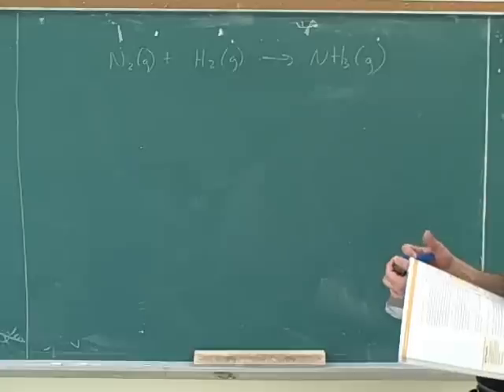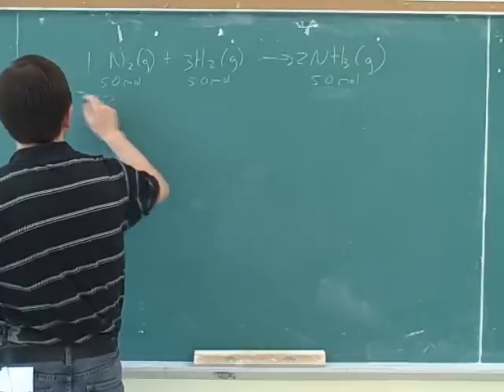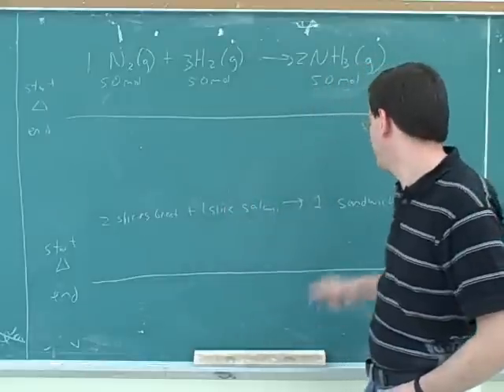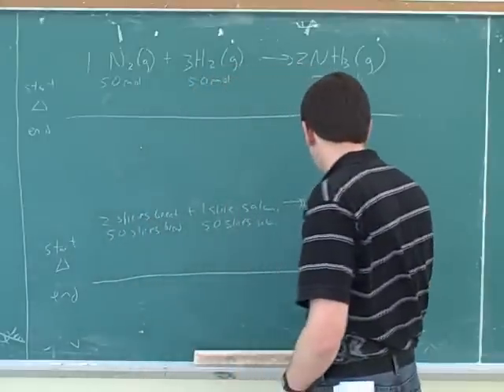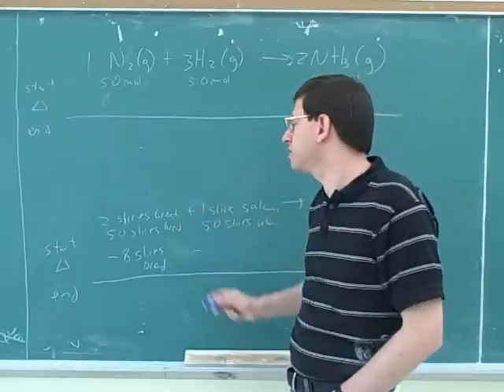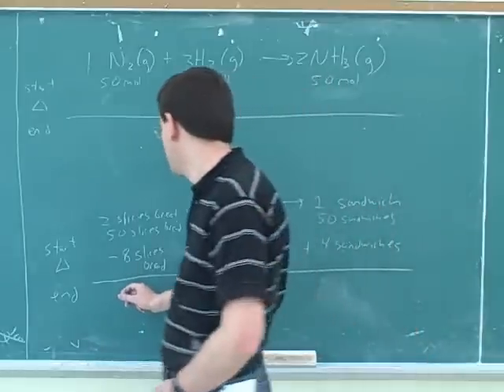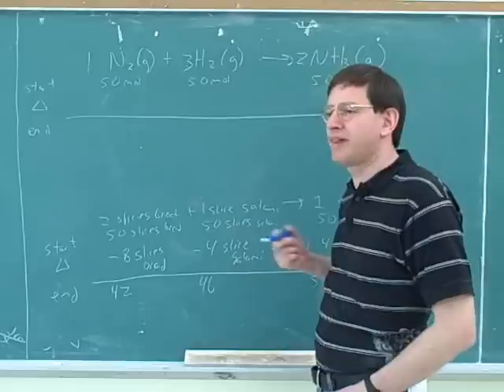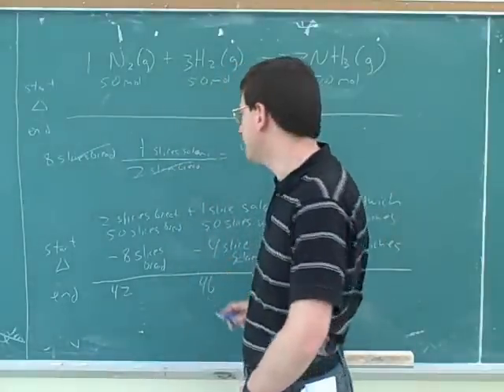Stoichiometry. ICE tables. Limiting reagent (4)